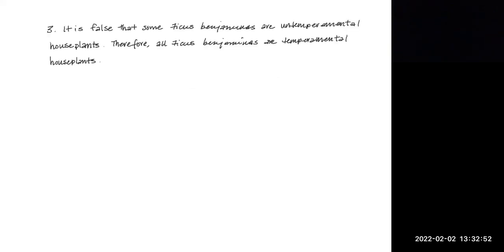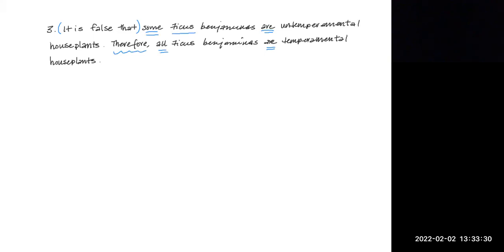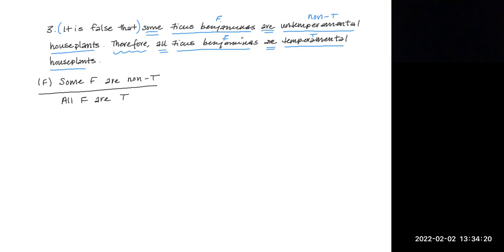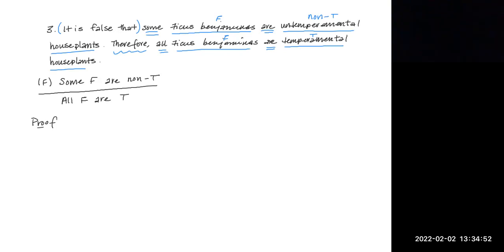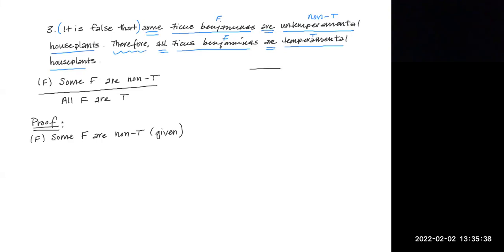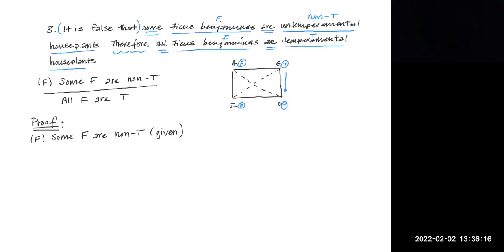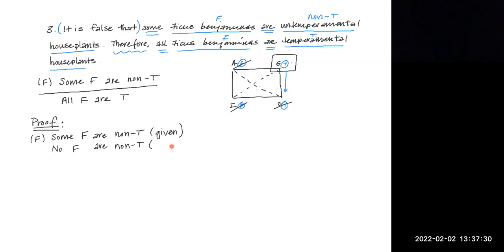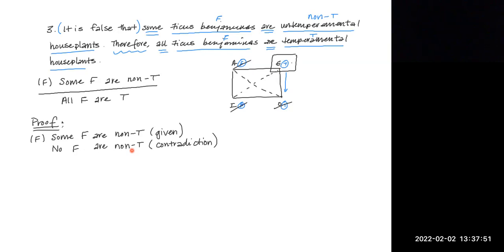Proofs Example 1, #3